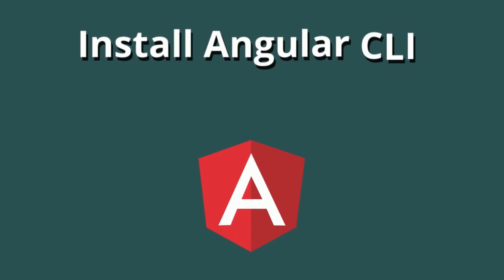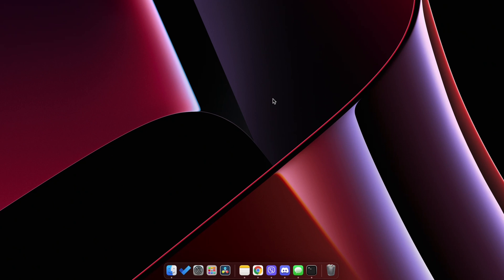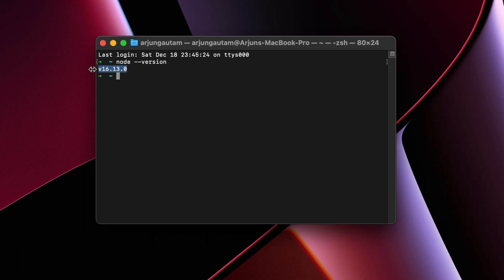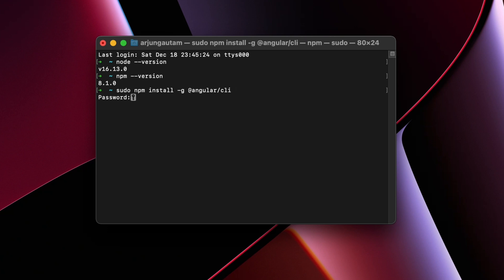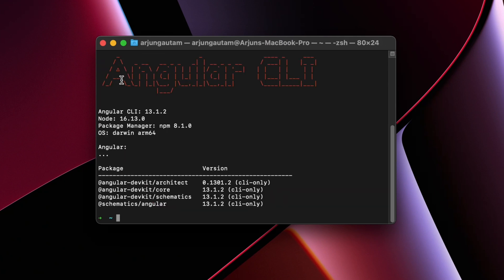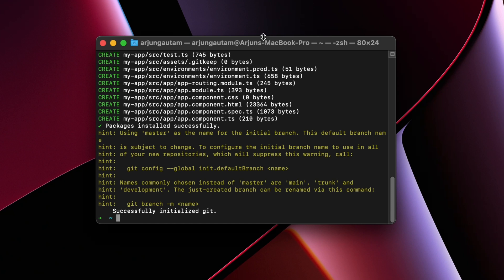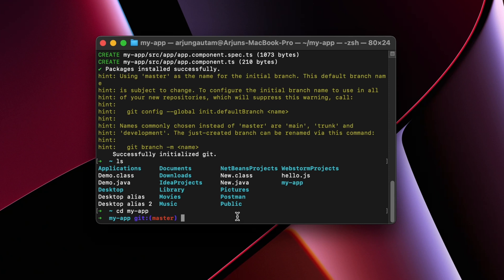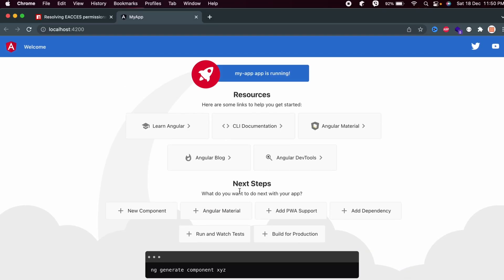Create Angular Project on Macbook M1 | Install Angular CLI macbook M1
In this video i have shown how to create your first angular project on Macbook M1 and install angular CLI on Macbook M1. Works for both (M1 Pro and M1 Max chip ).

Timestamps :
00:00 - 00:24 - Intro
00:34 - 01:00 - Check node and npm version
01:00 - 01:35 - Install Angular CLI
01:34 - 02:15 - Create new angular project
02:15 - 02:50 - Run Angular Project
02:50 - 03:00 - Outro